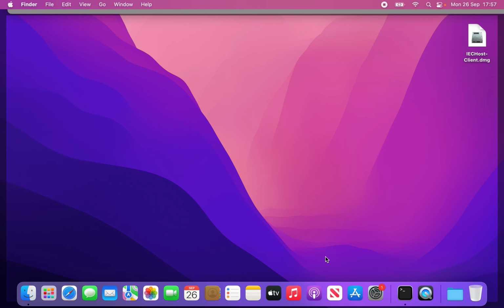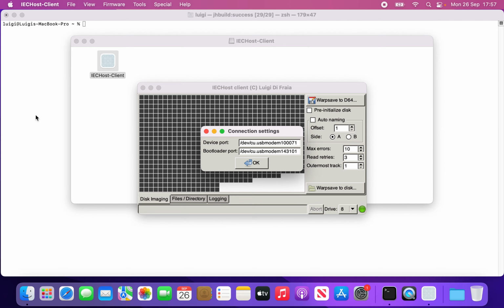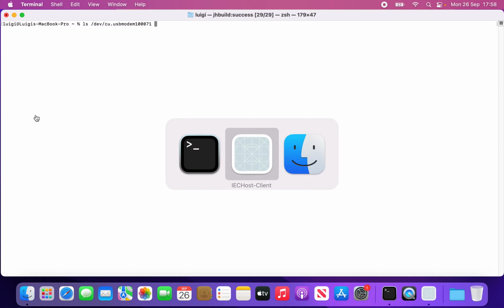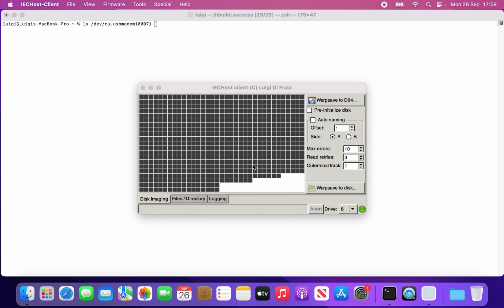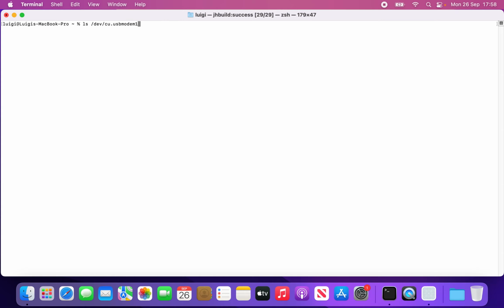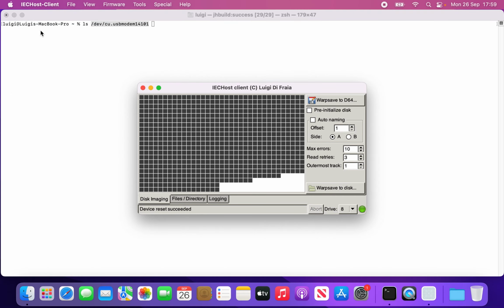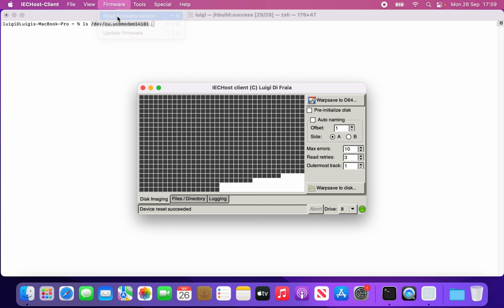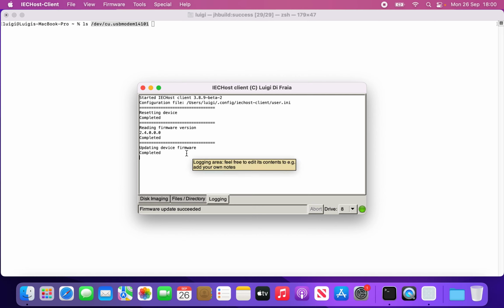IECHost firmware update process for macOS explained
In this video I go through the process required to update the firmware running on my IECHost device using the GUI client under macOS Monterey.
I should also mention that this is the very first video I record on macOS and I will undoubtedly make adjustments for making future recordings result in a better user experience: go easy on me in the comments!